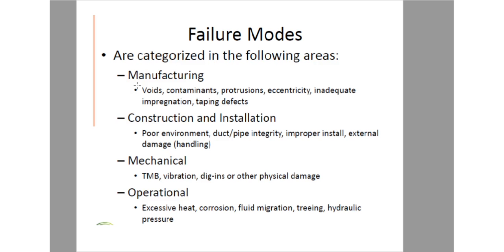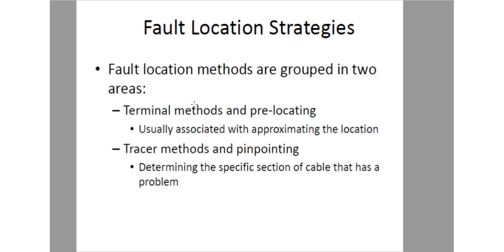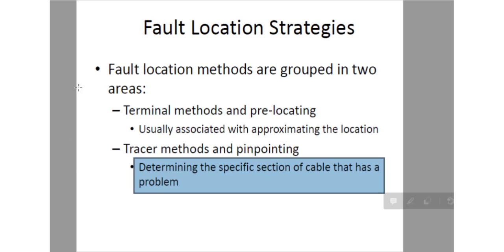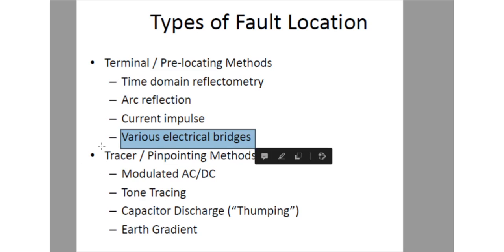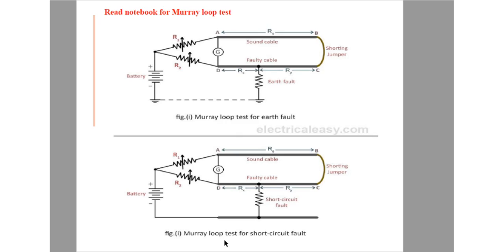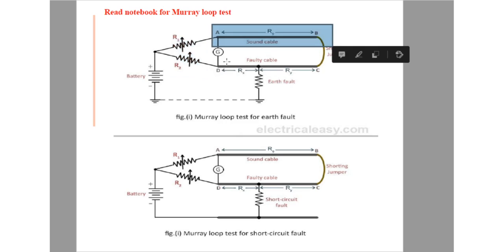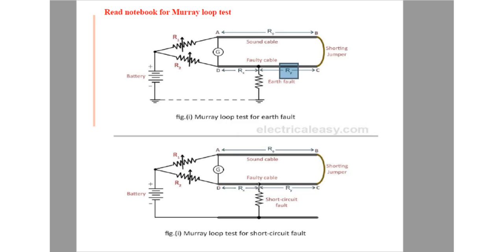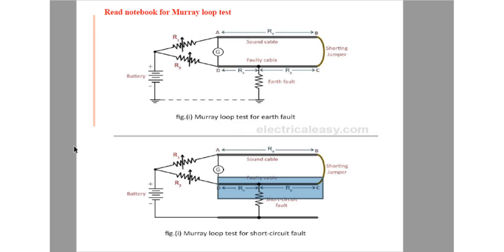Fault location strategies, types of fault location and murray loop test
In this video, we will discuss Fault location strategies, types of fault location and murray loop test